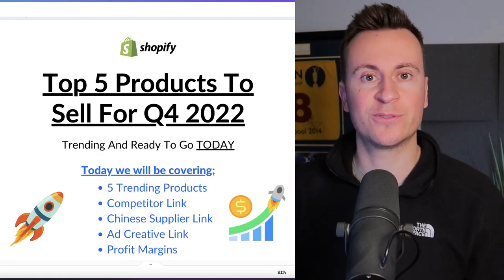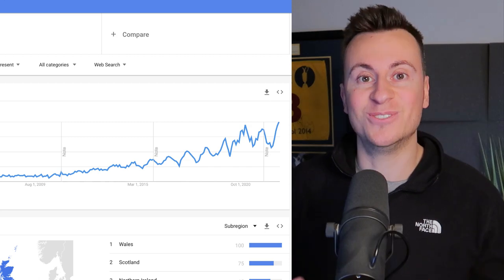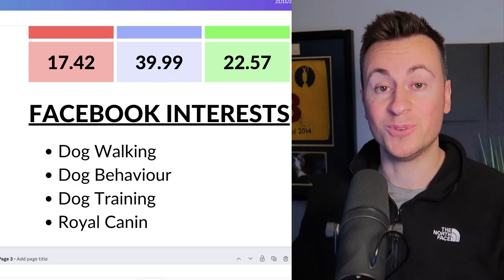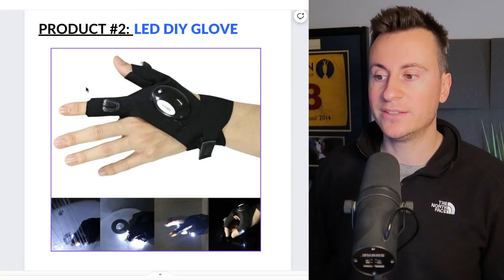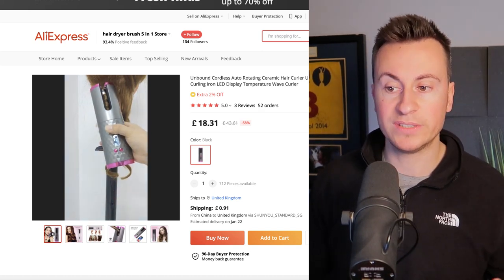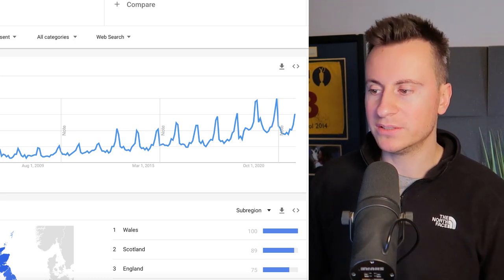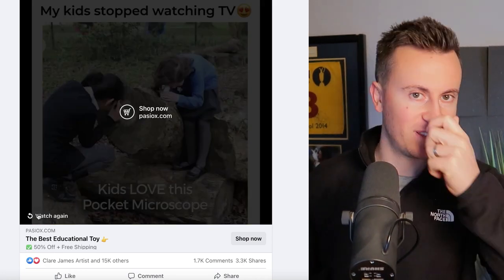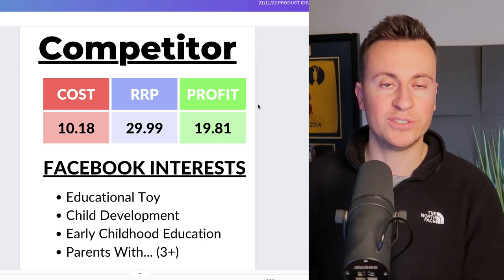TOP 5 WINNING PRODUCTS TO SELL IN DECEMBER 2022 (SHOPIFY DROPSHIPPING)